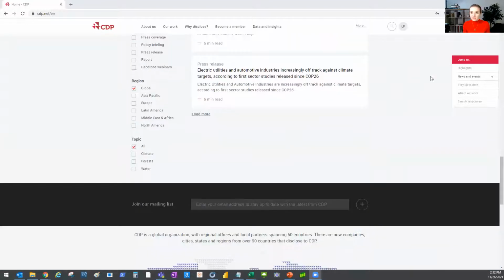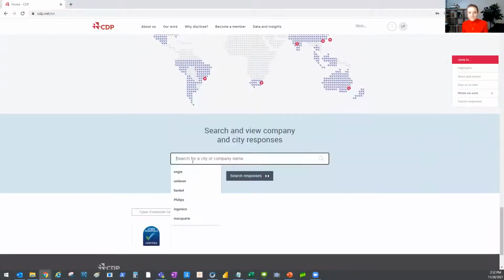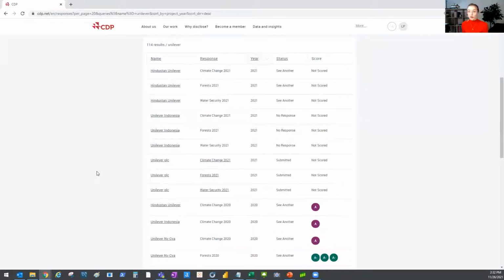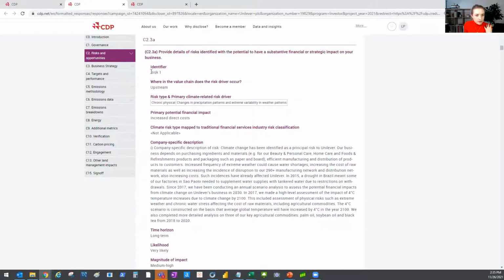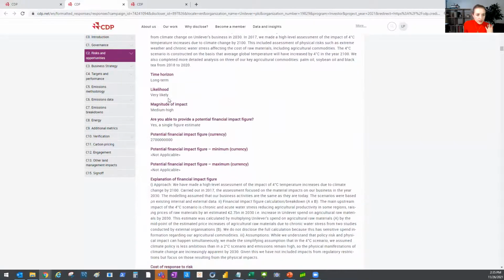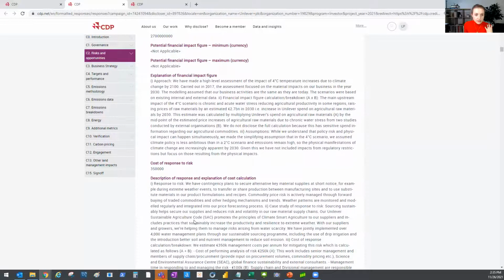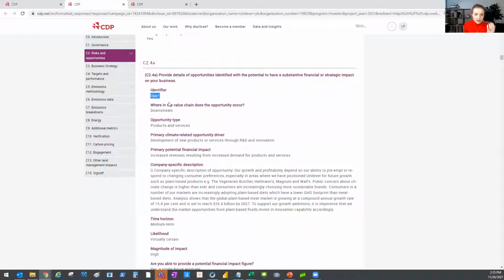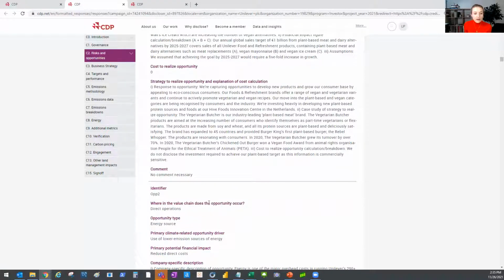How to find a Company's Scope 1, 2, 3 Emissions - CDP